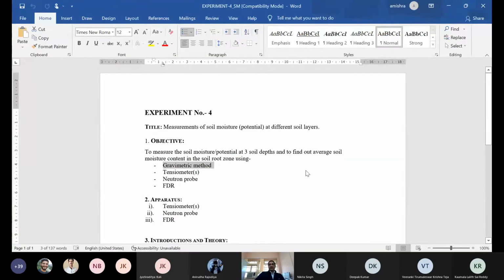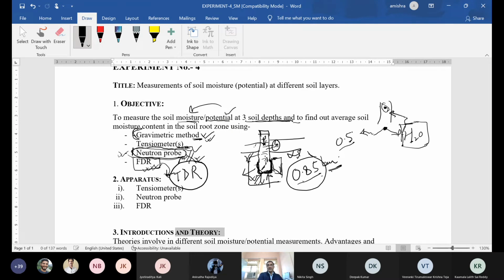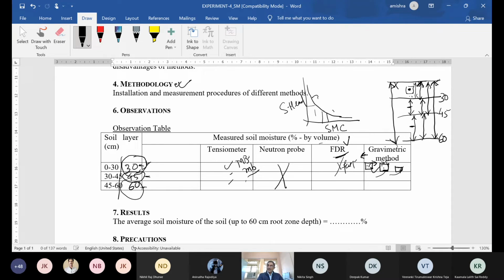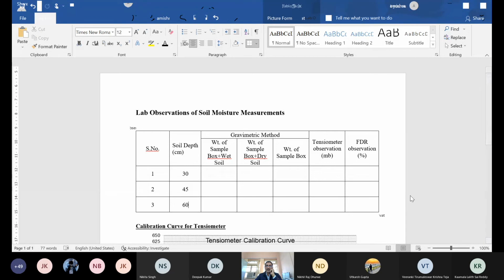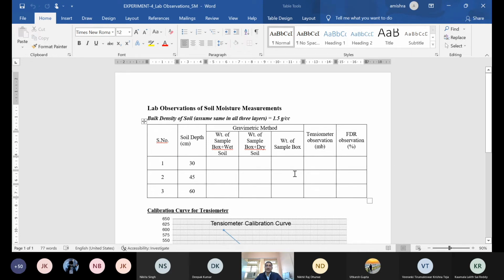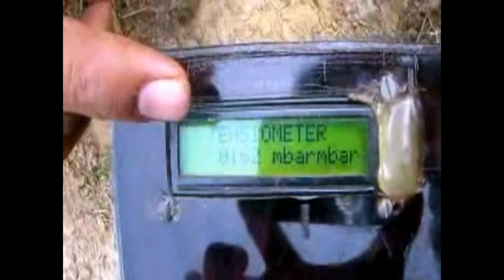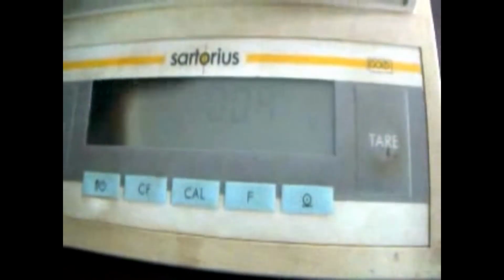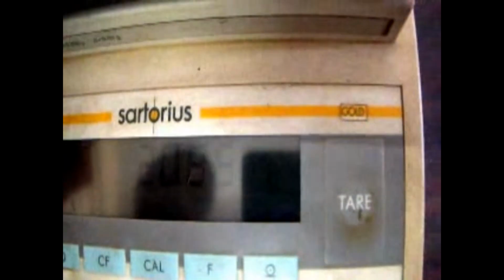Lab 3 : Soil Moisture Measurement | 31.01.22 | Prof A Mishra